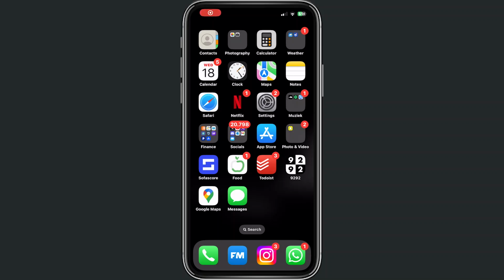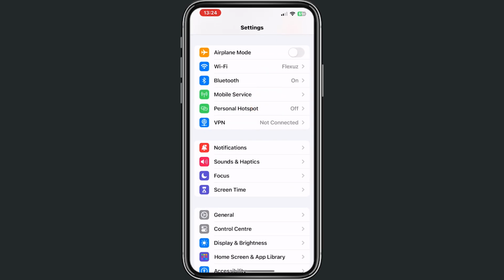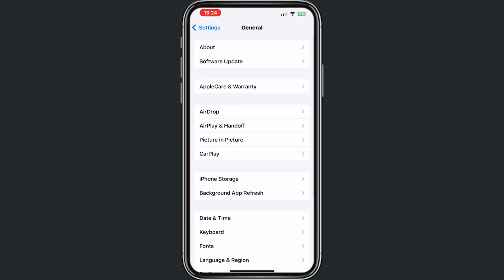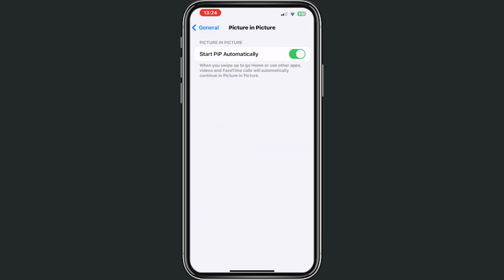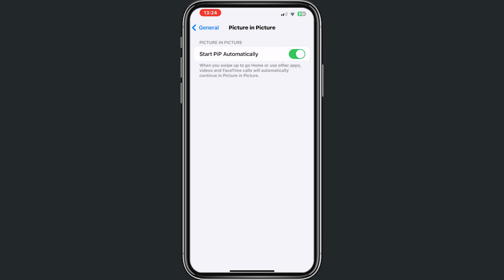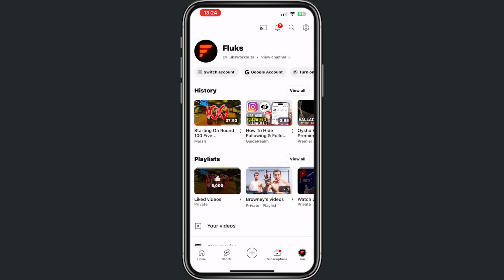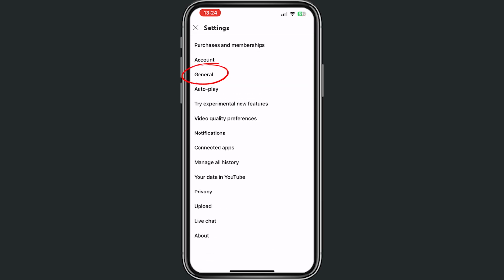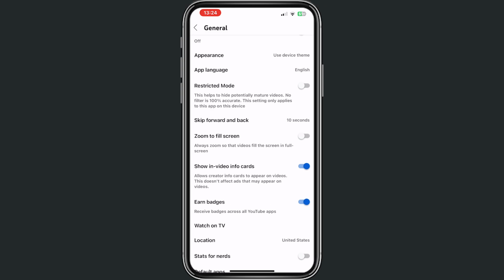How To Watch Youtube Videos While Using Other Apps - Easy Guide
How To Watch Youtube Videos While Using Other Apps

In this informative video, we will explore the various methods to watch YouTube videos while simultaneously using other applications on your device. Discover tips and tricks that allow you to multitask effectively, ensuring you never miss a moment of your favorite content. Whether you are using a smartphone or a tablet, this guide will provide you with the necessary steps to enhance your viewing experience.